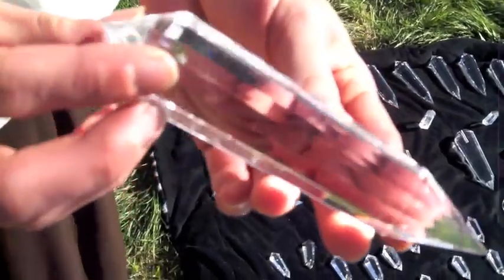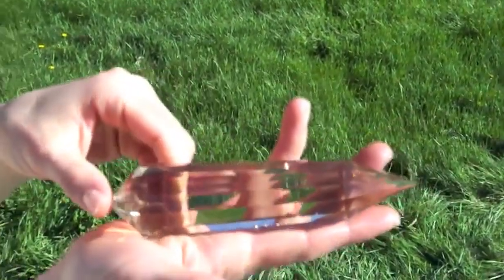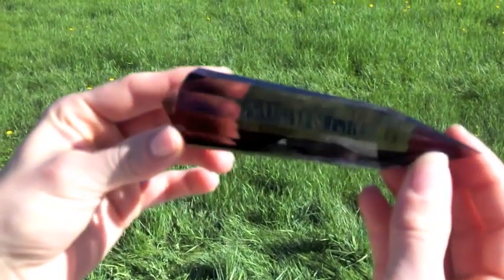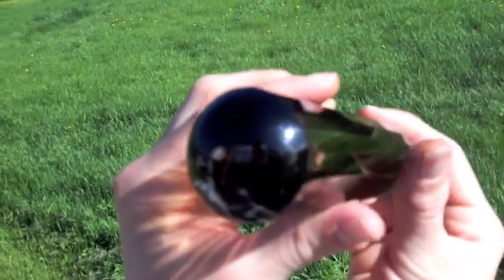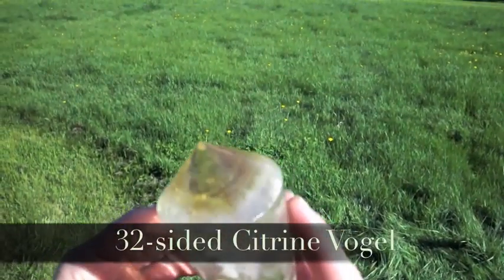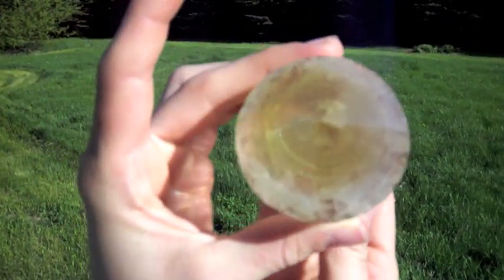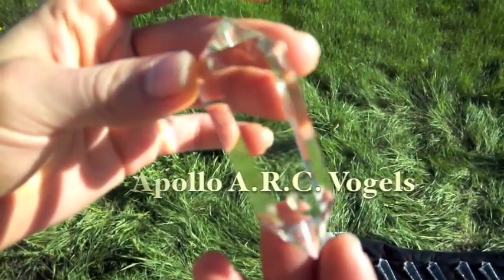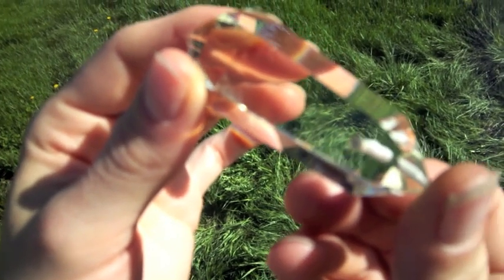Vogel Crystals, ARC Crystals, Crystal Wands, HOW TO. BASICS and Science of Crystal DNA Healing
Classic Vogel, Pranic, and 'Apollo ARC Vogel' Crystals, The A.R.C., Patent Pending GEM TECH treeoflifetech.com. This is an intro to the Vogel and ARC crystal, the basics, a little science and a little How To. This is also an intro to the Apollo Vogel Crystals. Gem, minerals, structured water, homeopathics, healing plants, platinum, gold and more placed and capped into a Classic Vogel Crystal.  Presented by inventor of the Acoustic Resonance Crystal and Apollo Gem lights Apollo S. PhD. Trained in Vogel Sciences and techniques by Walber Pinto (Marcel's 'Protoge'), Joe Blankenship (friend and fellow scientist of Vogel and Wilhelm Reich), and others directly involved with Marcel like his cutter and friend Drew Tousley, Apollo and Tree of Life Tech has greatly advanced the understandings, sciences, and tools of many, especially Dr. Marcel Vogel and the Vogel Crystal. Amazing tools of healing, higher consciousness, and wellness.

We would like the world to know that, as there is much conjecture over Vogel crystals, there is no trademark as claimed by Rumi Da of Lifestream crystals and Vogelcrystals.net. Rumi has lied about this and the way that he attained the trademark to begin with. Keeping this science and tools out of the public realm, and from other scientists and cutters. This technology is very real, not metaphysical as many describe. It is very physical an powerful when used correctly. Tree of Life tech has advanced the science like no other, and the Apollo Crystals, their filling, techniques, and magnetic drive interaction are powerful patent pending tools. Only from Tree of Life Tech.